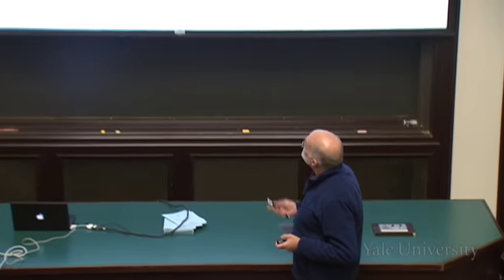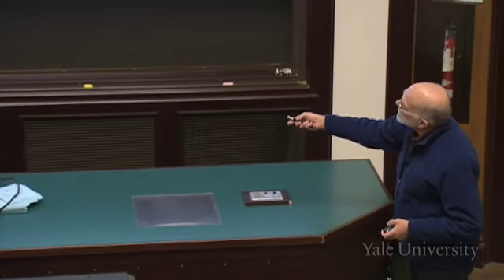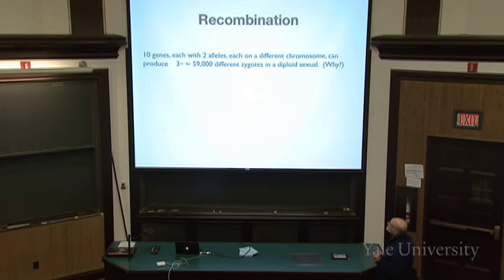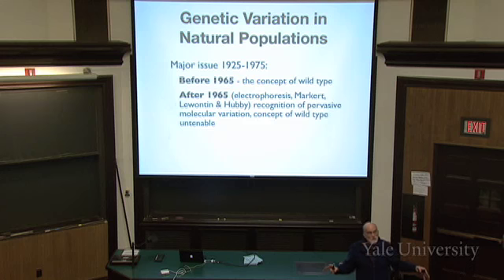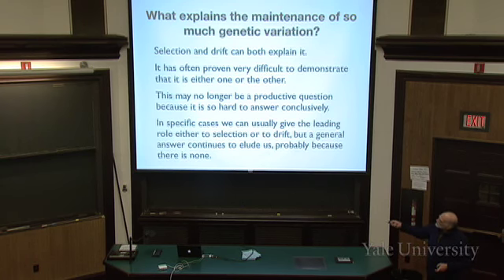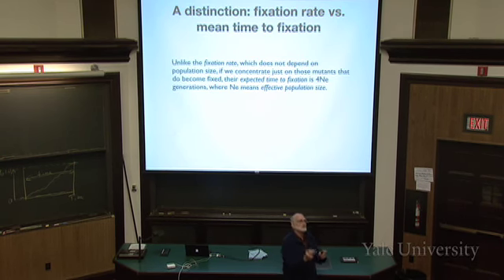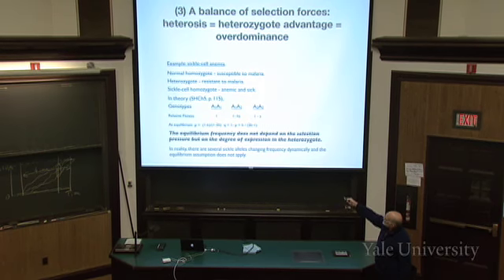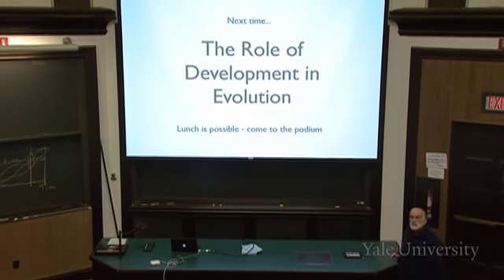6. The Origin and Maintenance of Genetic Variation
Principles of Evolution, Ecology and Behavior (EEB 122)

Mutations are the origin of genetic diversity. Mutations introduce new traits, while selection eliminates most of the reproductively unsuccessful traits. Sexual recombination of alleles can also account for much of the genetic diversity in sexual species. In some instances, population size can affect diversity and rates of evolution and fixation, but in other cases population size does not matter.

00:00 - Chapter 1. Introduction
05:32 - Chapter 2. Mutation rates
13:57 - Chapter 3. Recombination
20:43 - Chapter 4. Genetic Variation in Humans
26:52 - Chapter 5. The Maintenance of Genetic Variation
47:03 - Chapter 6. Conclusion